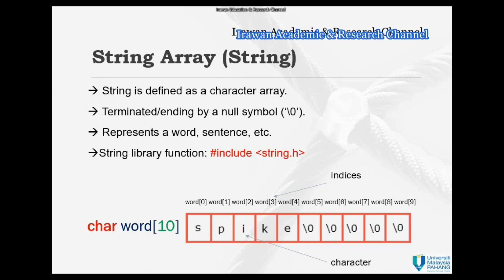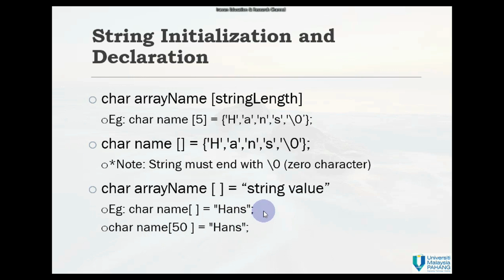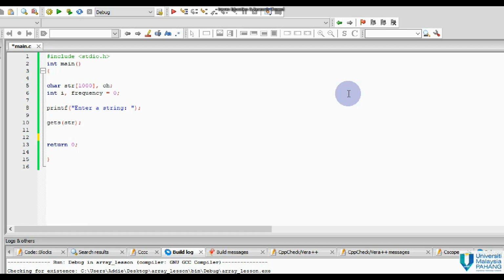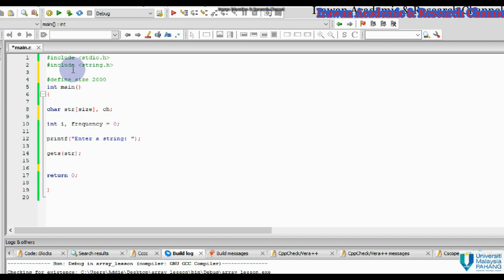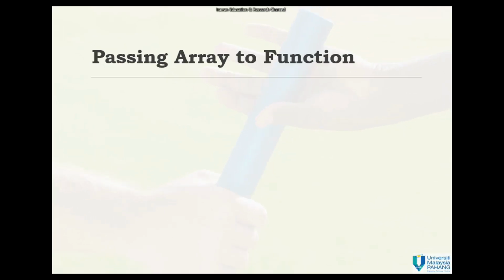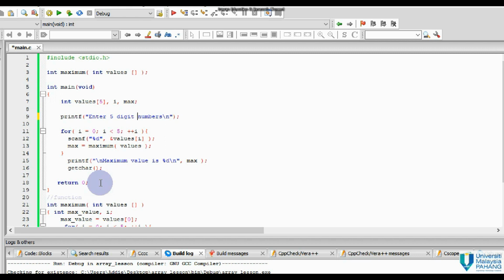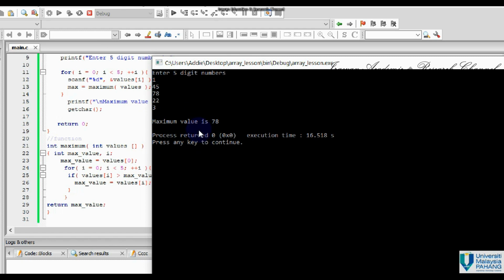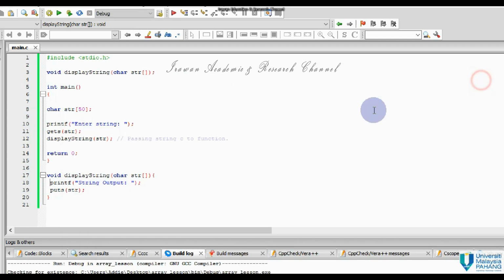Computer Programming - Array - C language (String & Pass to Function)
Discussion is focused on how to use string and its function. Also covered how to use array in passing to function